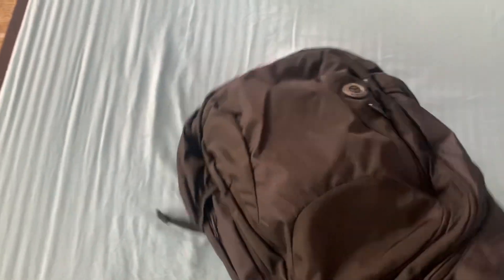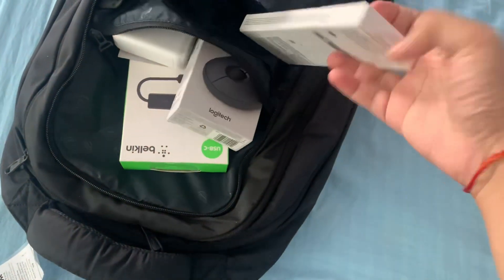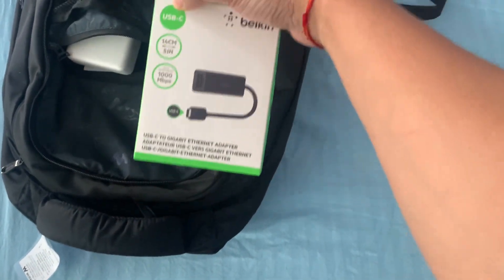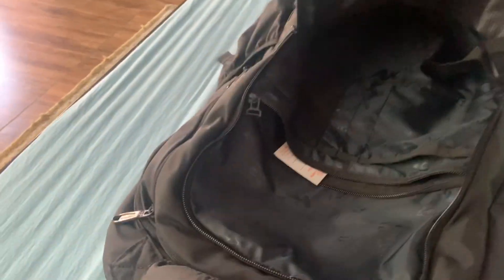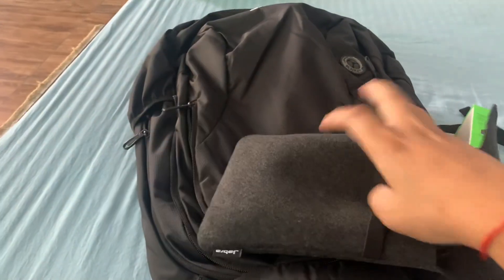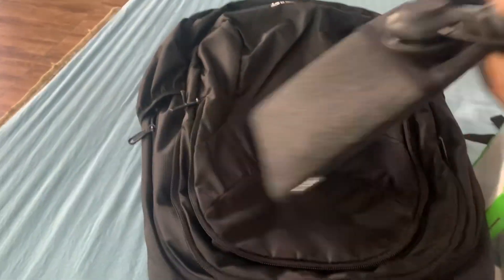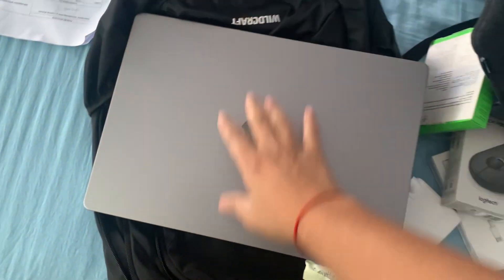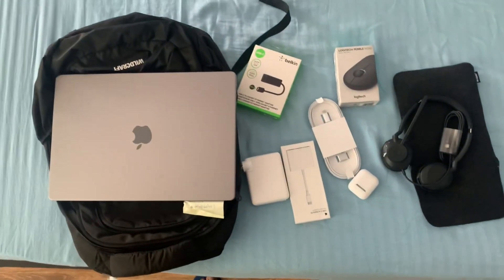What’s inside Adobe joining Kit for Software Engineer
I have joined Adobe as Senior Lead Software Engineer and wanted to share my experience with Joining Kit of Adobe